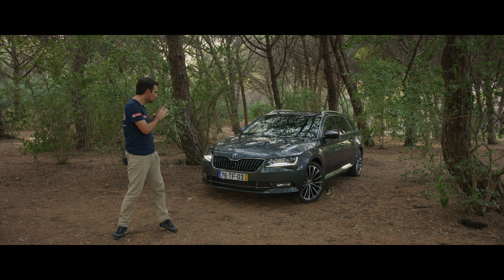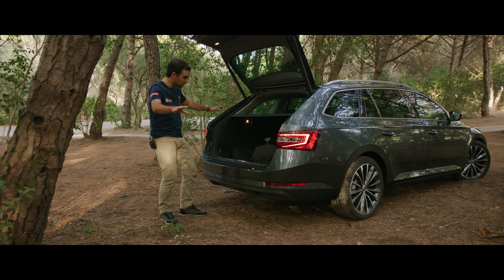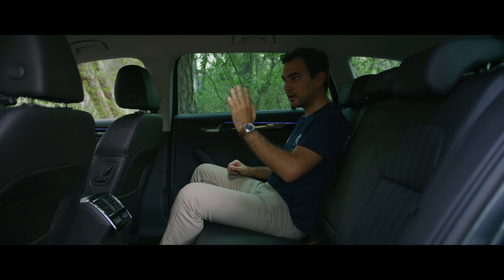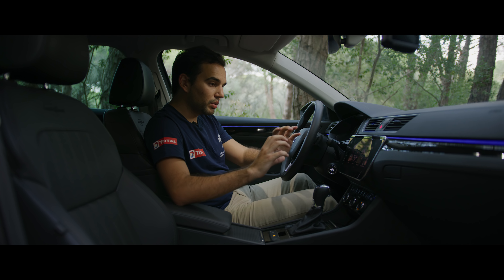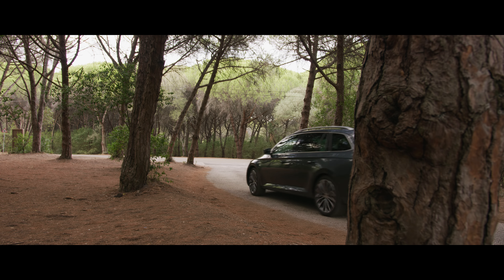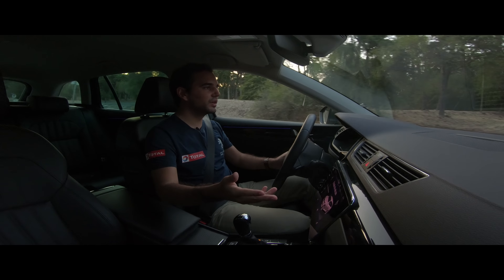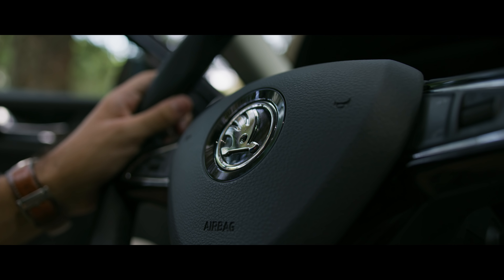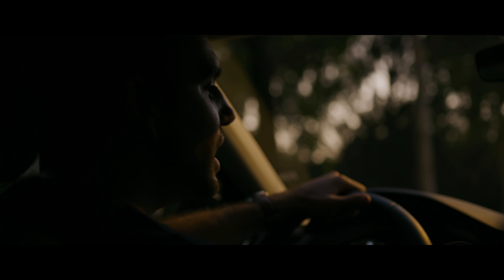Skoda Superb Break 2.0 TDI 190 cv. Uma alternativa aos premium?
Testámos a versão mais equipada e luxuosa do topo de gama da marca checa: o Skoda Superb Break 2.0 TDI Laurin & Klement DSG. Um verdadeiro salão com rodas, onde não espaço é coisa que não falta.